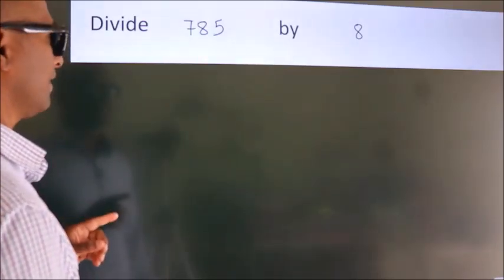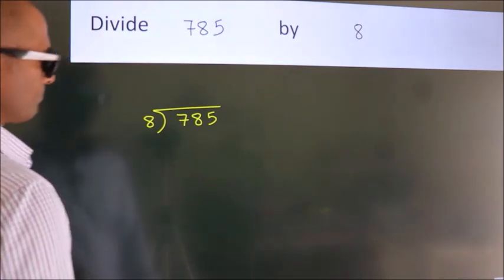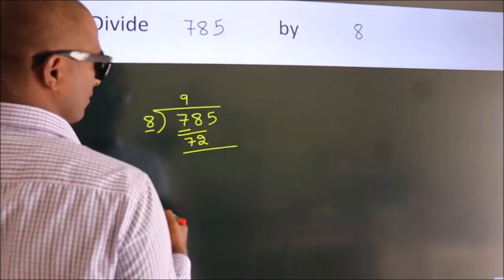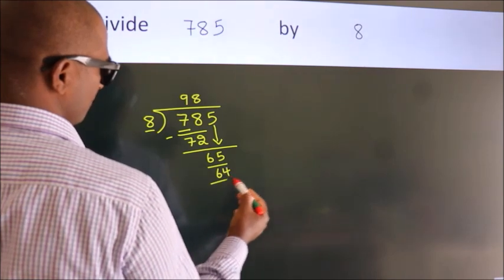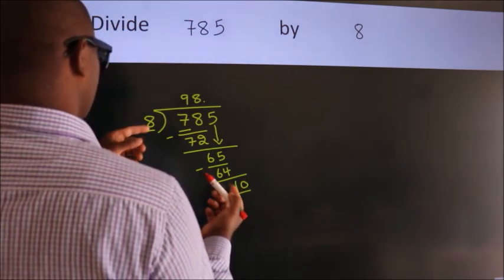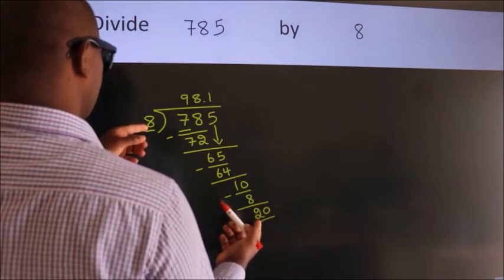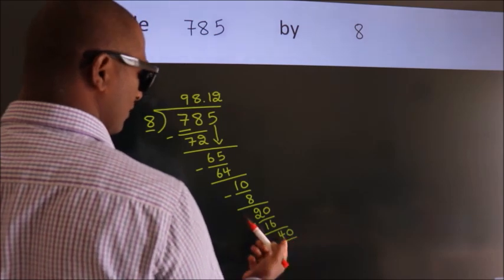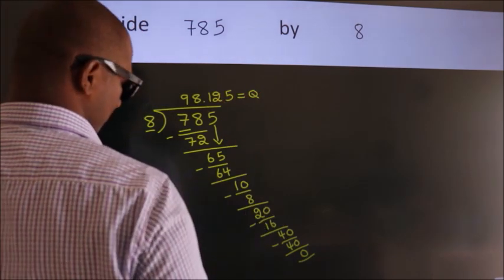Divide 785 by 8 Divide completely